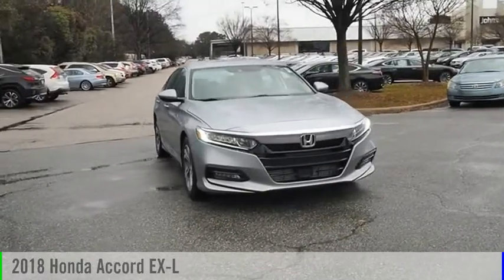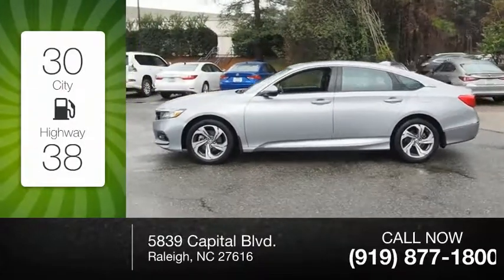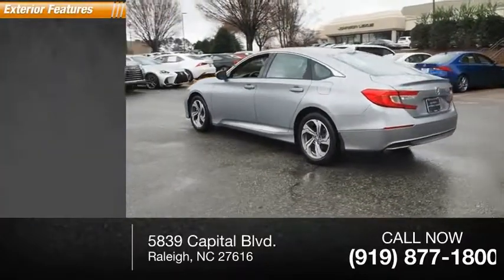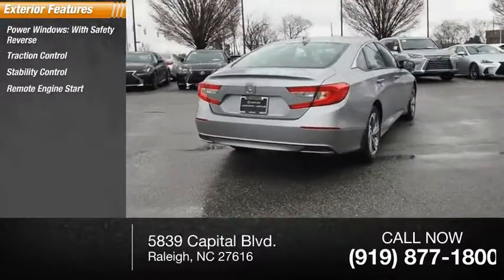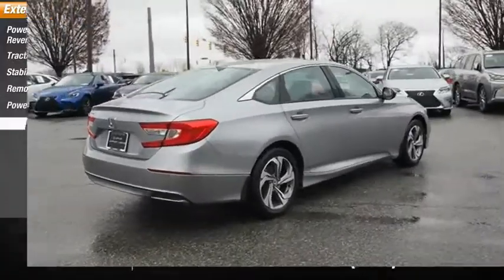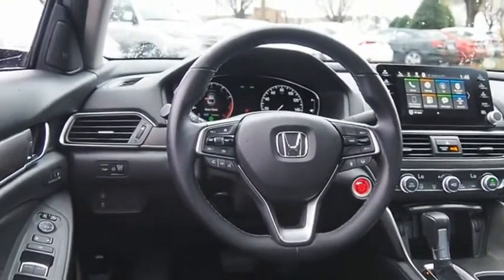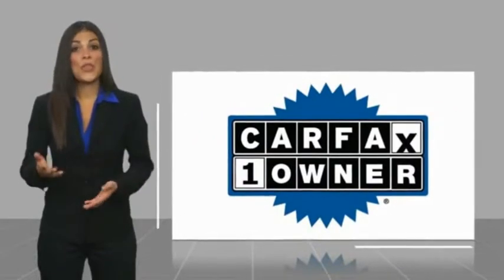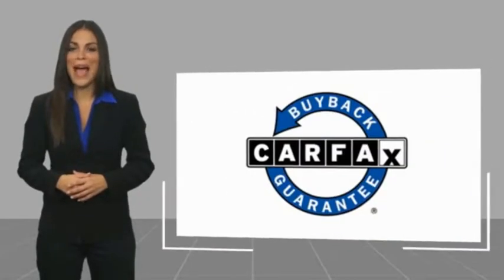2018 Honda Accord for sale in Raleigh NC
2018 Honda Accord for sale in Raleigh NC - Stock # D23677TA
Year: 2018
Engine: 1.5L I-4 cyl
Transmission: CVT
Mileage: 16,520 miles
MPG Range: 30/38
Exterior Color: Lunar Silver Metallic
Interior Color: Black
Address:
VIN: 1HGCV1F52JA058535